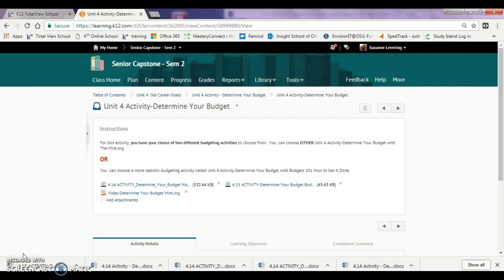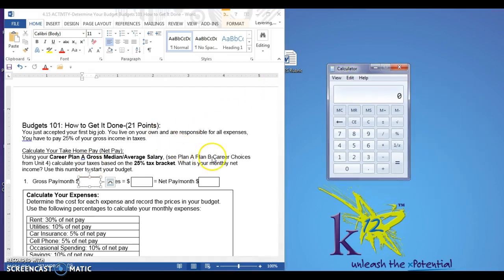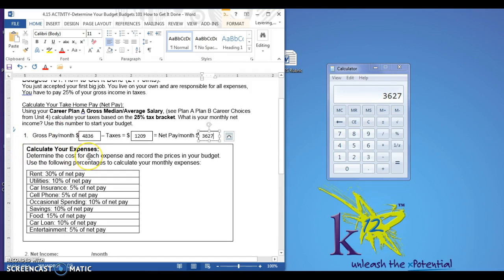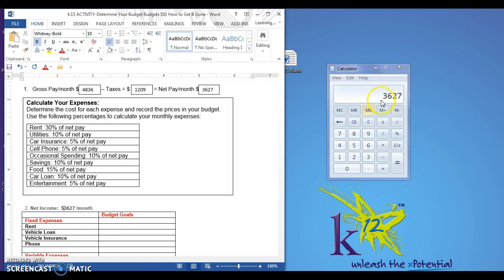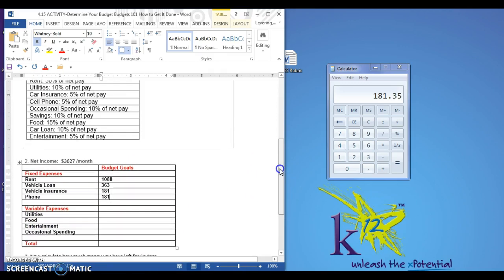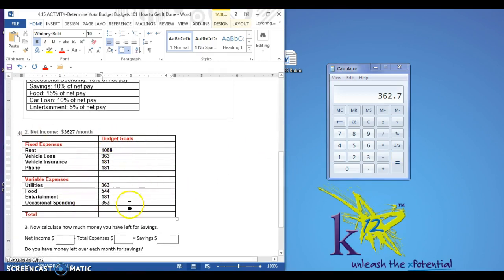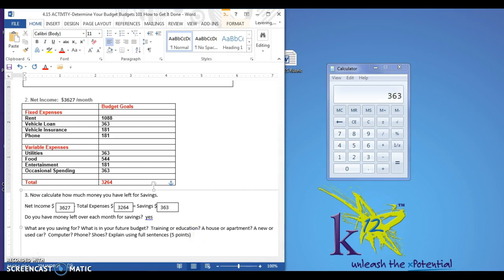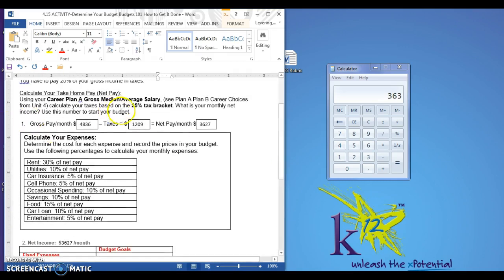Determine Your Budget-Budget 101 How to Get it Done